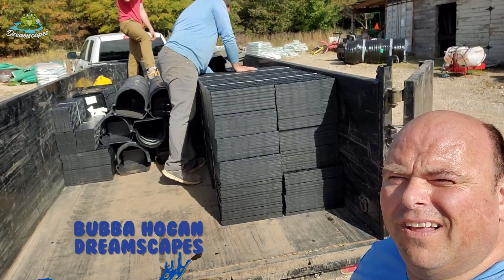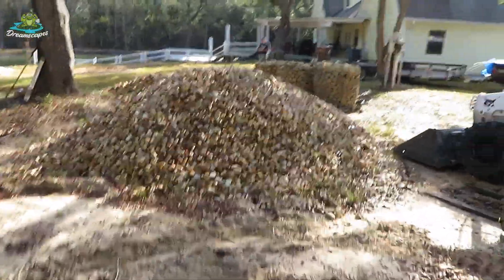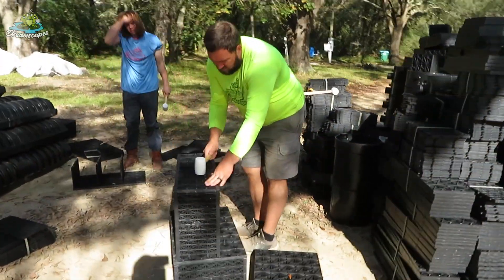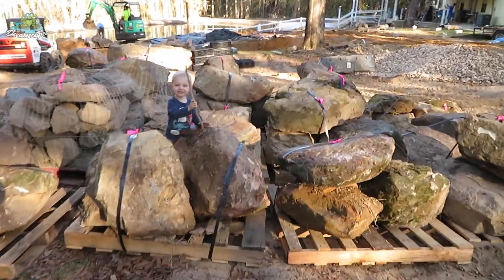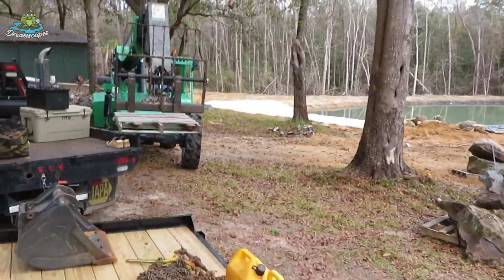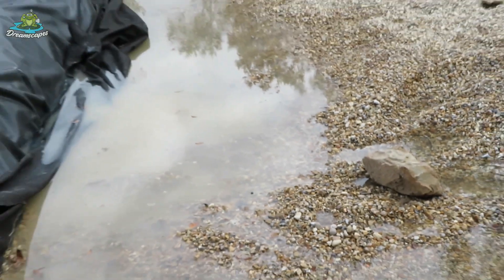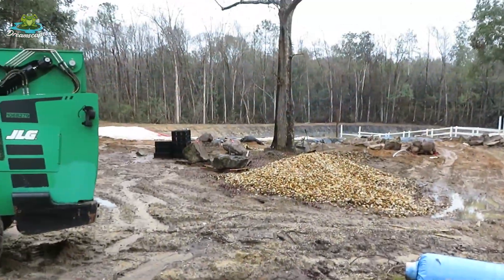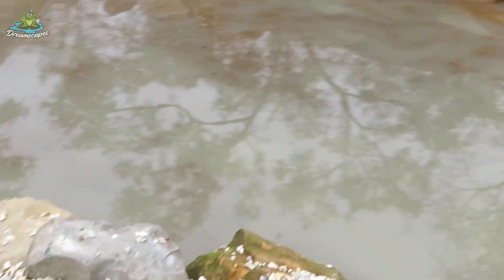Wetlands Bog Filters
Wetland filters, also known as bog filters, improve water quality and cleanliness by removing toxins and excess nutrients from pond water.

A wetland filtration system, also called a bog, is a natural filter for your pond. Water flows into the bottom of the wetland filter and is pushed upward. It goes up through gravel and plant roots, which filter the water. The rocks and plants remove nutrients algae use to grow.

Bubba is a Retired Deputy Sheriff from Shelby County Tn.
He served for 25 Years. Married over 20 years to his wife Amy and has 5 kids and has become a Water feature Enthusiast and The Pond Dude in Memphis Tn. Metro area.
Not only do we install beautiful water features we also help out with pond problems. We travel the county to get inspiration and occasionally do some funny things.